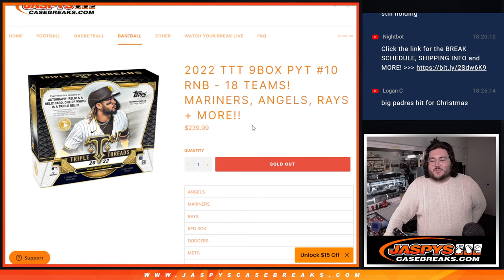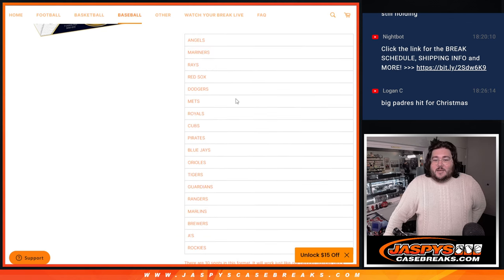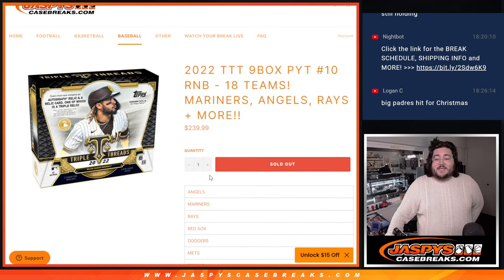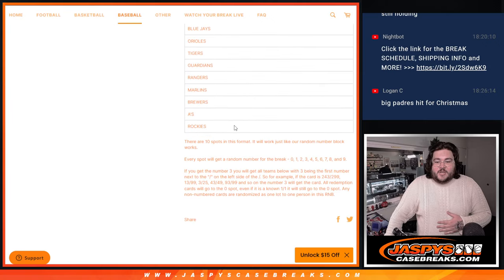~~~RNB~~~ F 12.23.22: 2022 TOPPS TRIPLE THREADS BASEBALL 9-BOX INNER CASE BREAK #10 *PYT*